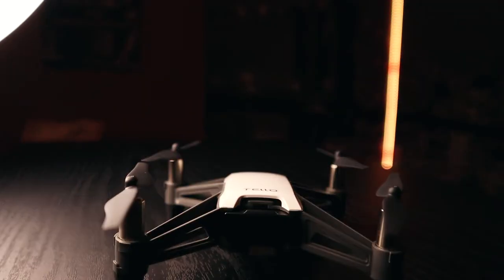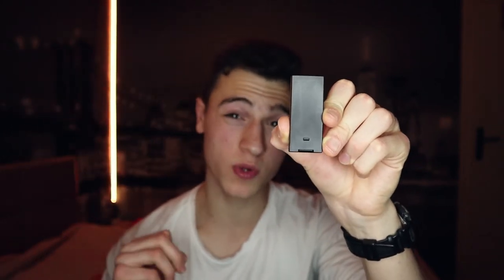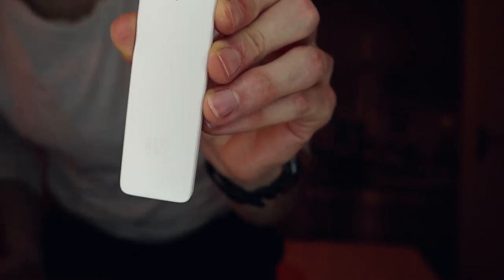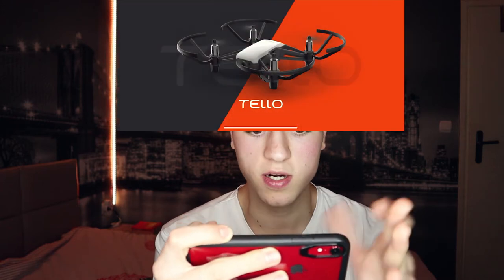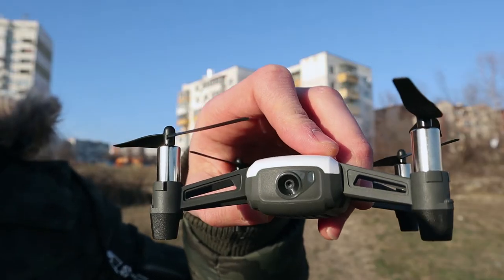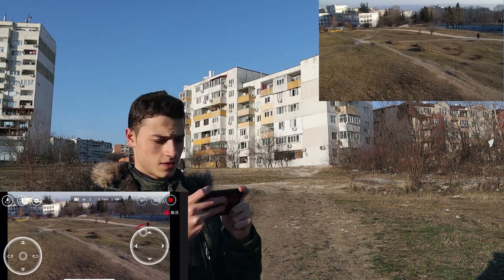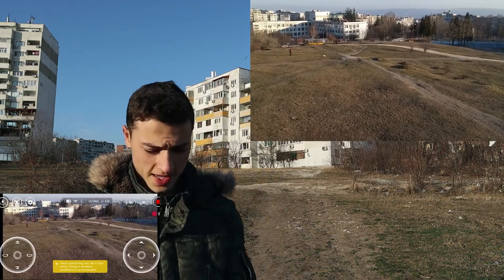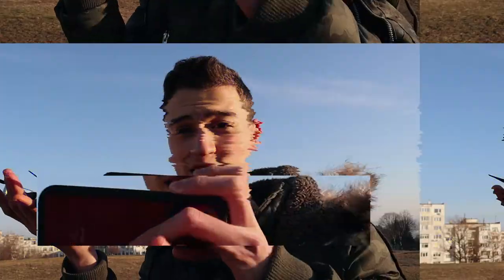DJI Tello Drone - The Smallest Smart Drone ON BUDGET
Want a cheap High-quality fun to fly drone? I made a review of the DJI RYZE Tello drone, I then flew it out and I show you how it performs. I will also let you know whether it's worth the 99$ it's being sold for or not.

Gear I use:
DJI Tello
Wi-fi Repeater

Yeah, smack it like crazy and join the squad.
See ya!
                                                       LEARN | ENJOY | GROW